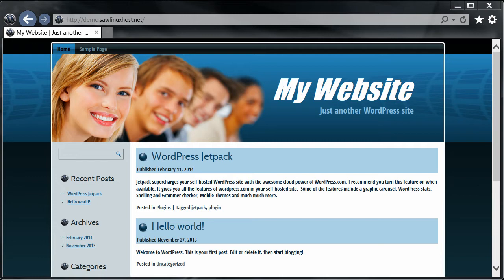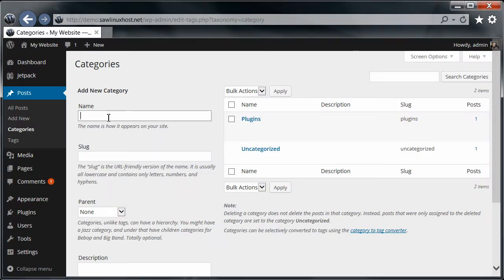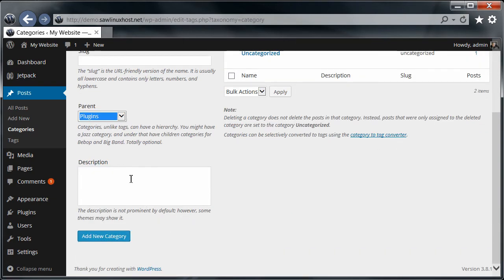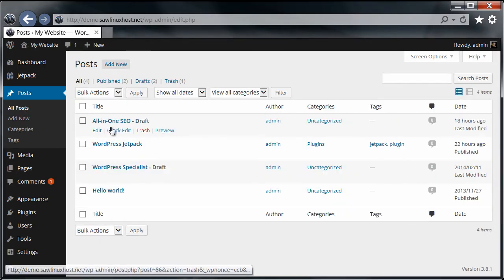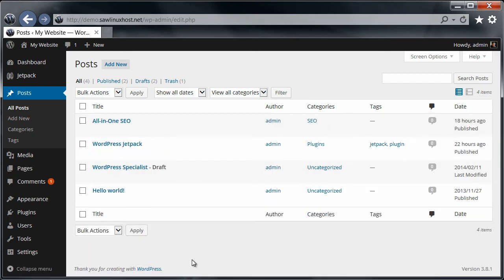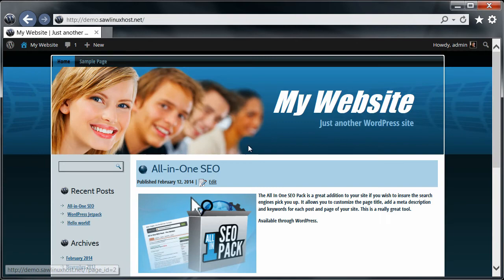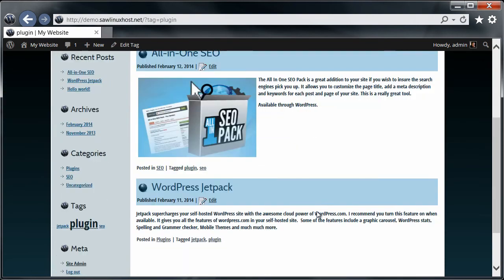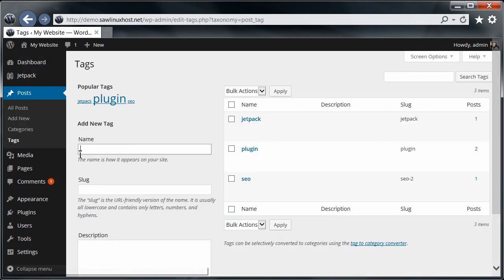Categories and Tags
In this session you will learn about Categories and Tags used with your WordPress Posts